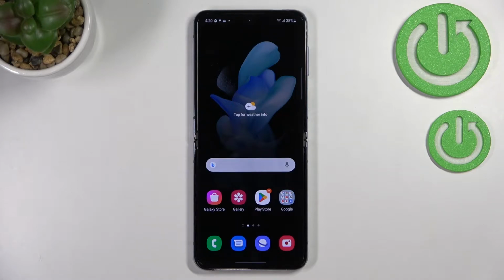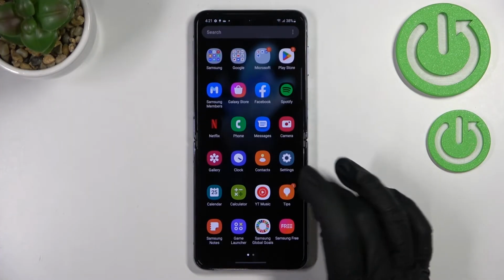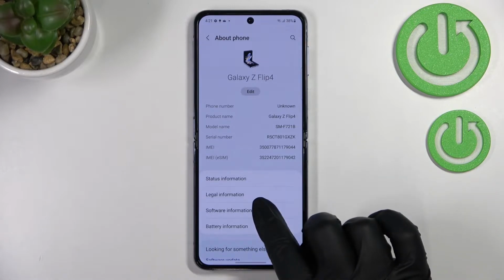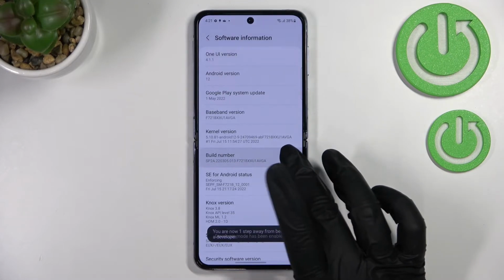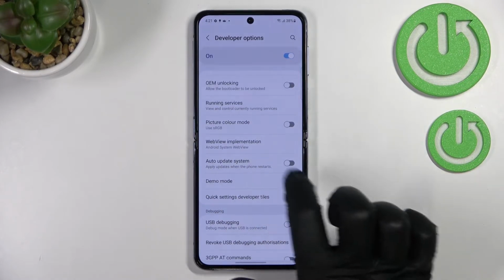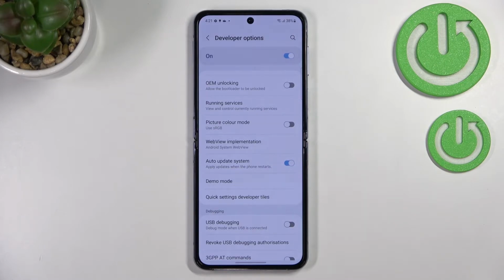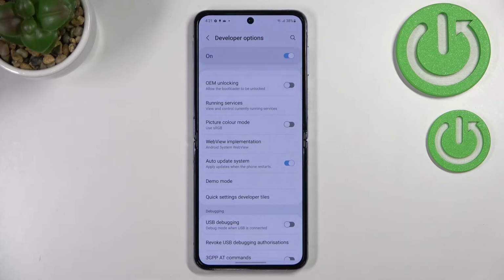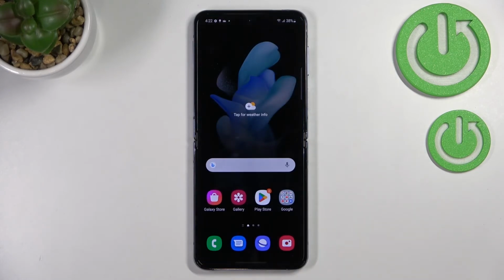How to enable Auto System Updates on Samsung Galaxy Z Flip4 - Switch On Automatic System Updates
Find out more about automatic system updates on Samsung Galaxy Z Flip4 5G:
Hello. Here's how to enable automatic system updates on the Samsung Galaxy Z Flip4. Our expert will show you how to find and activate auto-updates in the developer options. Good Luck! If you want to know more about your Samsung Galaxy Z Flip4, visit our YouTube channel.

How to activate Automatic Software Update in Samsung Galaxy Z Flip4? How to Enable Auto System Update in Samsung Galaxy Z Flip4?  How to Turn On Auto System Update in Samsung Galaxy Z Flip4?